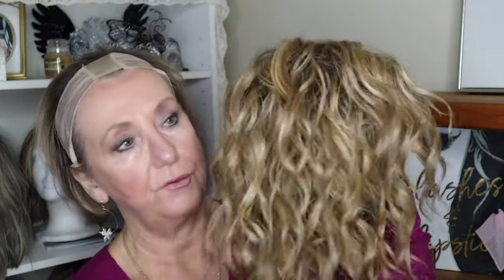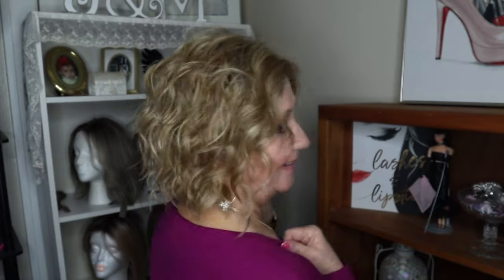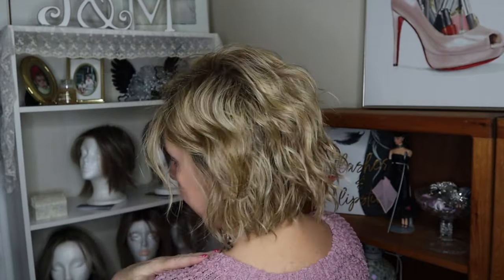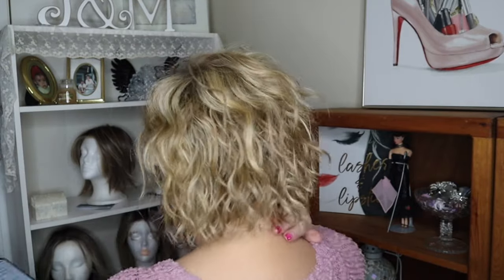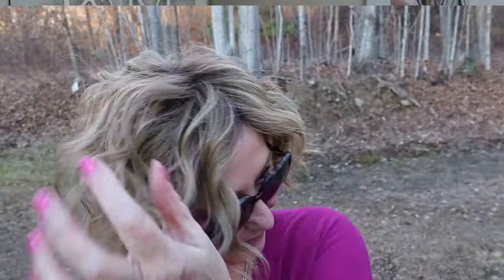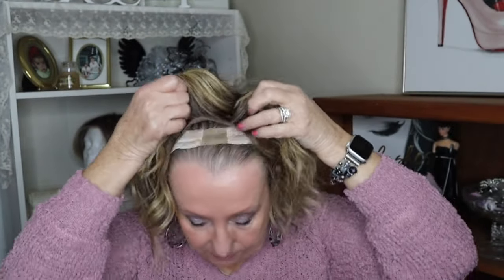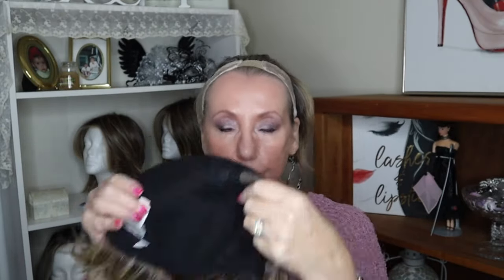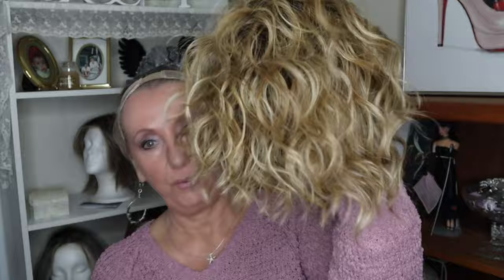Ellen Wille | SCALA wig review | Light Bernstein Rooted | NEW STYLE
The Scala wig review by Ellen Wille is featured by @MonikaBeautyandLifestyle in the color Light Bernstein Rooted. This wig was provided to the content creator in exchange for this review by WigStudio1.com.

CHECK OUT THE WIG STUDIO 1 CLEARANCE SECTION FOR LOTS OF DEALS!